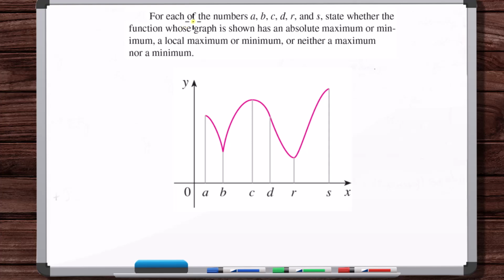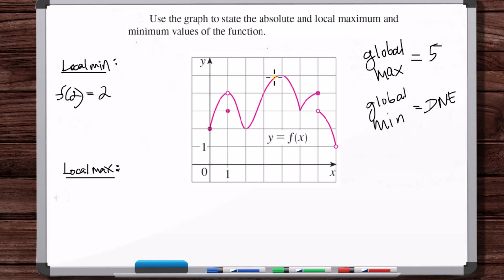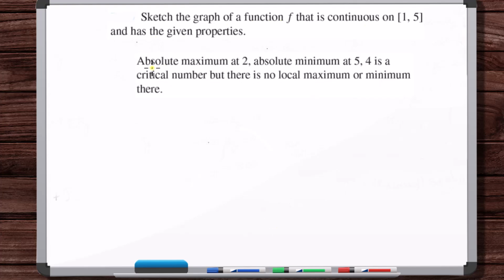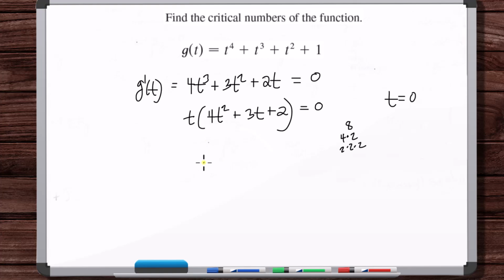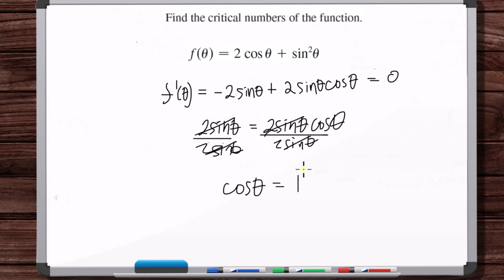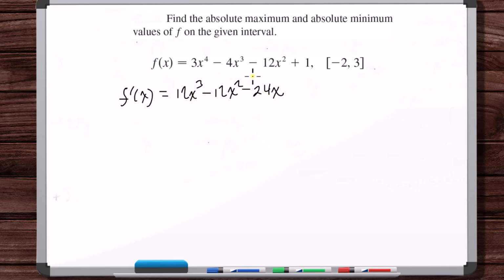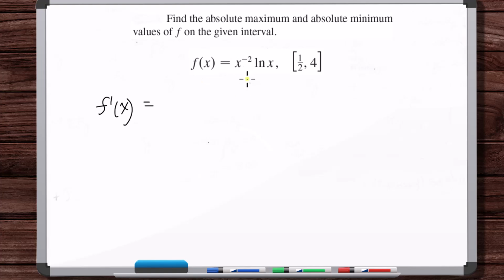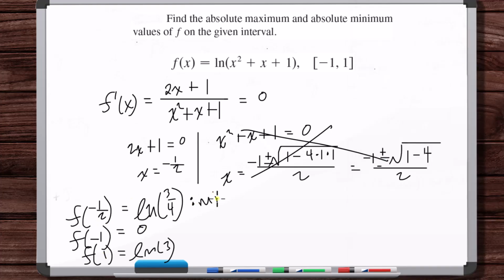Maximum & Minimum Values Example Problems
In this video, we work an array of example problems related to the concept of maximum & minimum values of a function over an interval.